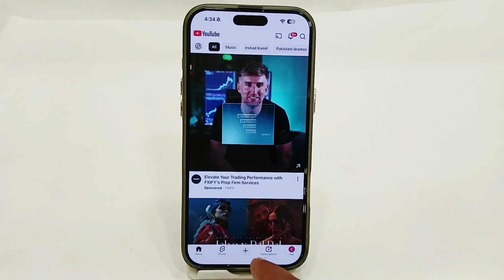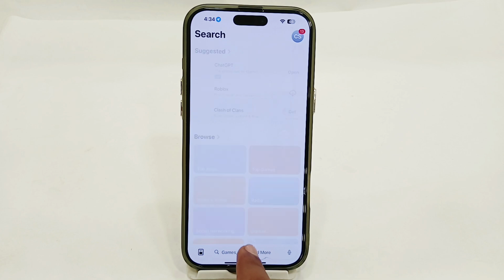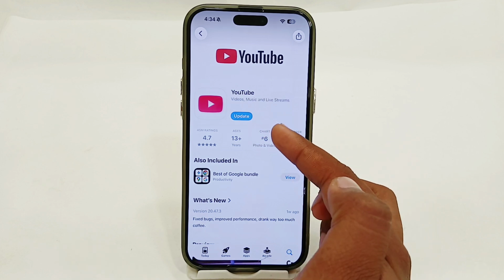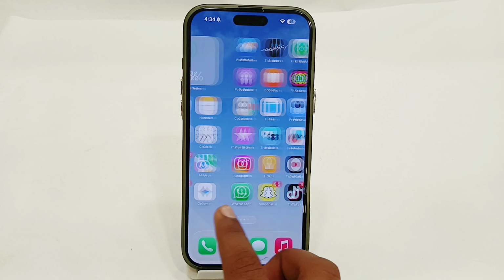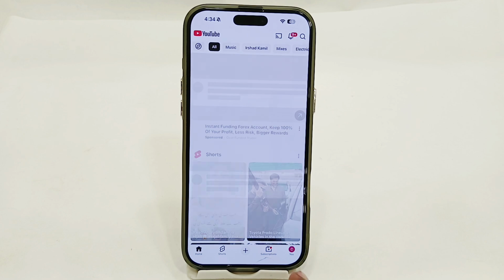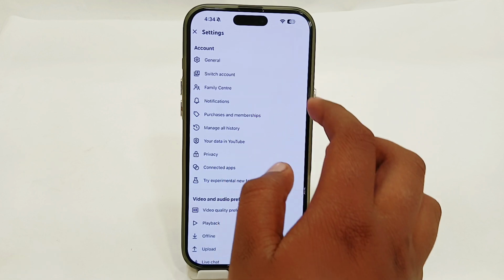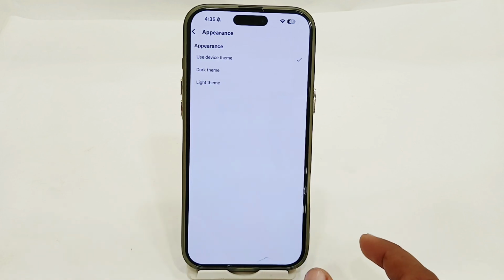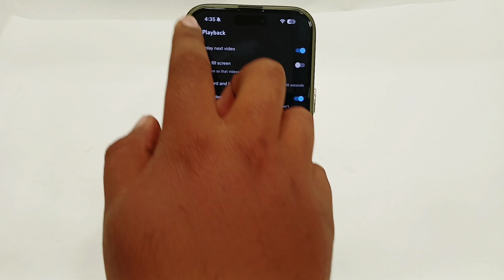How to Enable Dark Mode on YouTube | Easy Step-by-Step Guide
YouTube Video Description:

Want to make your YouTube experience easier on the eyes, especially at night? This video will show you how to enable Dark Mode on YouTube in just a few simple steps, whether you’re on your phone, tablet, or computer. 🌙🎥

In this tutorial, you’ll learn:

How to enable Dark Mode on YouTube in the mobile app (iPhone & Android).

How to switch to Dark Theme on YouTube desktop using Chrome, Safari, or any browser.

Why Dark Mode can be better for your eyes, especially in low-light conditions.

Quick tips to toggle between Light Mode and Dark Mode anytime!

By the end of this video, you’ll have YouTube in Dark Mode and enjoy a more comfortable viewing experience. 🌑✨